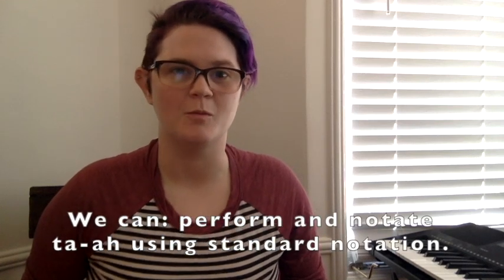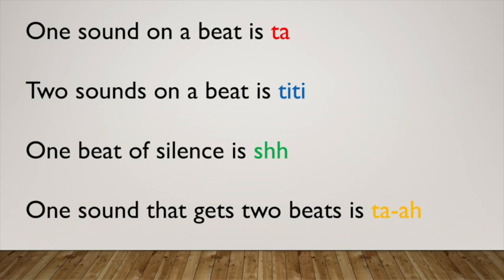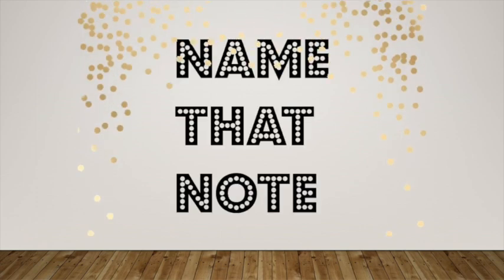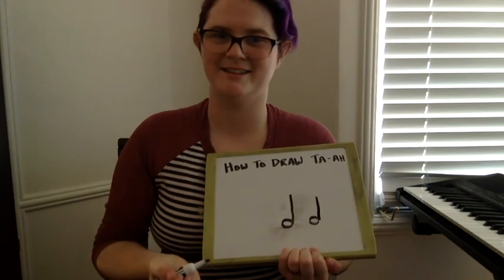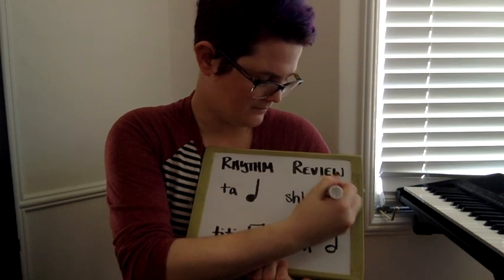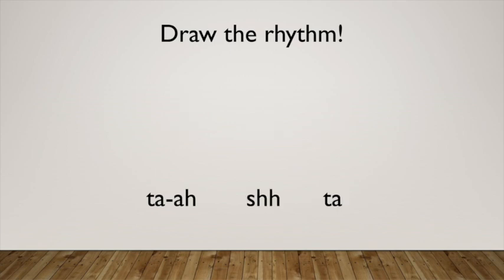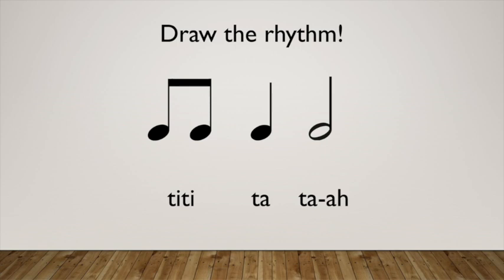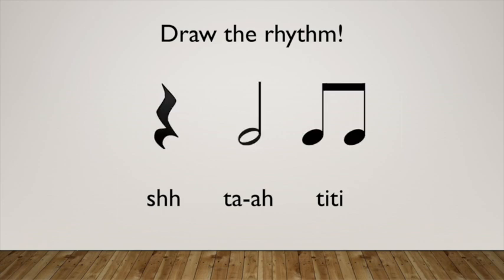2nd Grade Music Class: Notating Half Notes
This video is Part 2 of 2nd Grade general music lessons on half notes. Created by Ms. S of Education through Music Los Angeles.